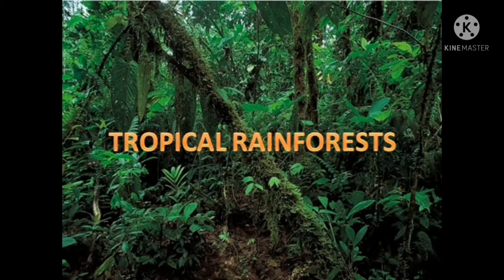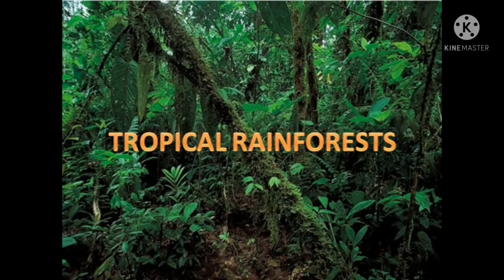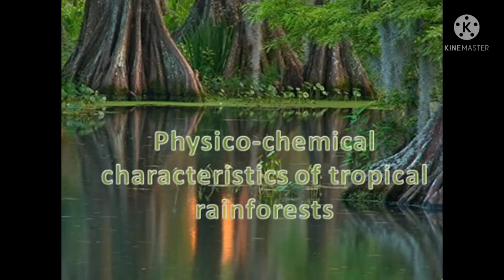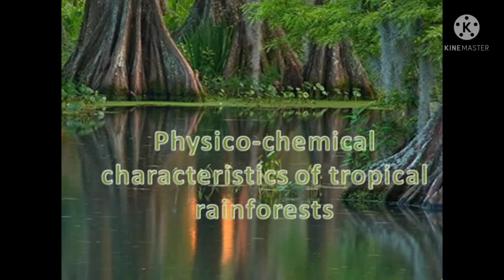Physico- Chemical Characteristics of Tropical rainforest & Flora and Fauna